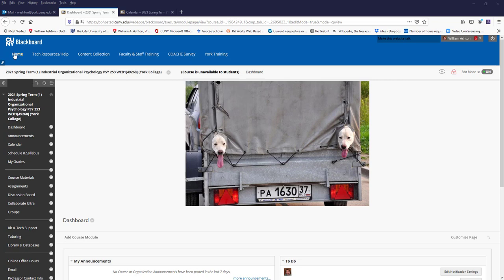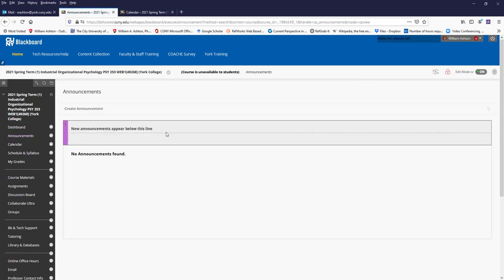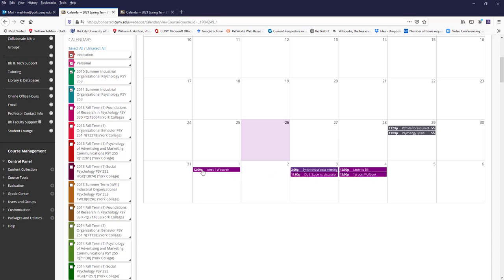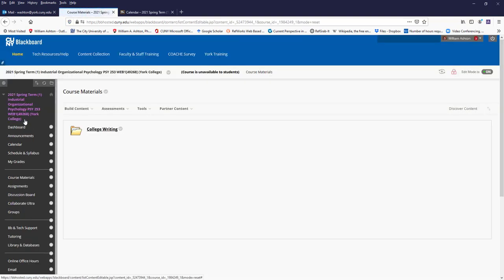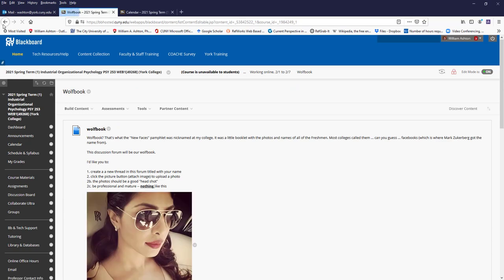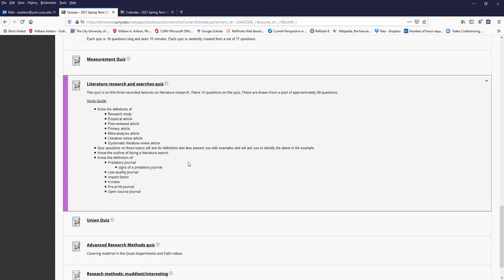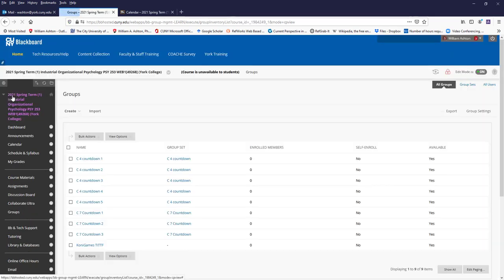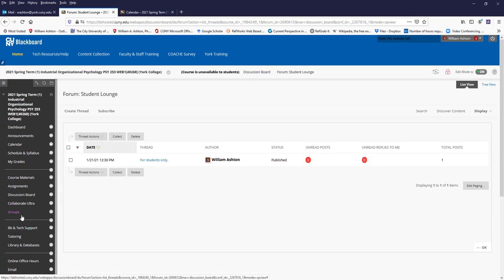Bb walkthru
Bb